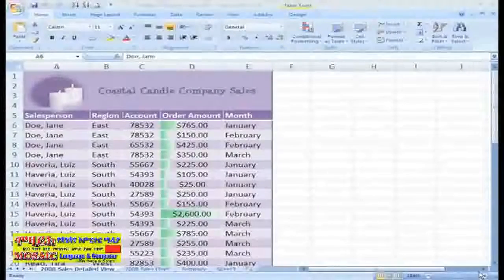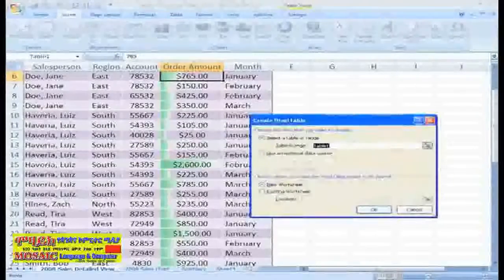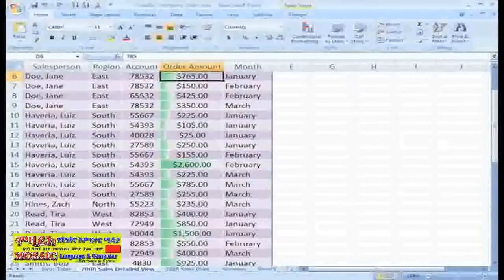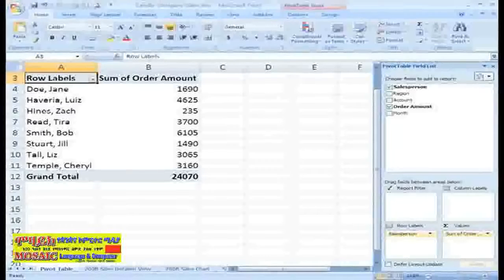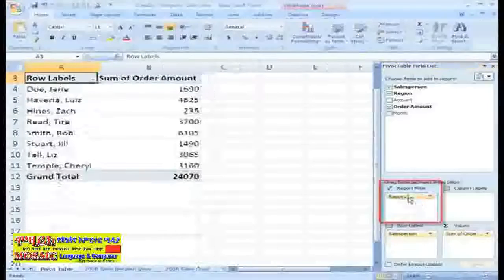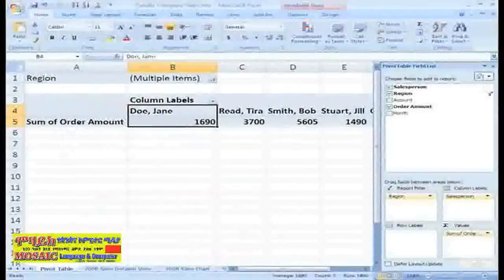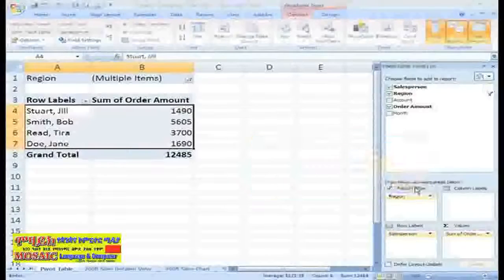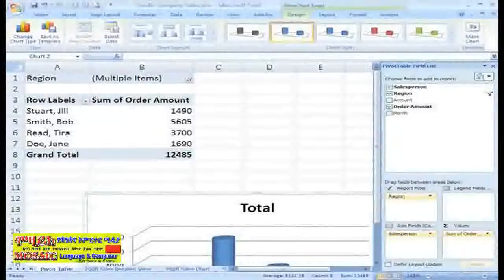MS Excel 2007 Lesson 20: Creating Pivot Tables